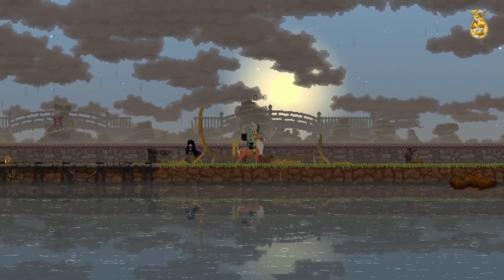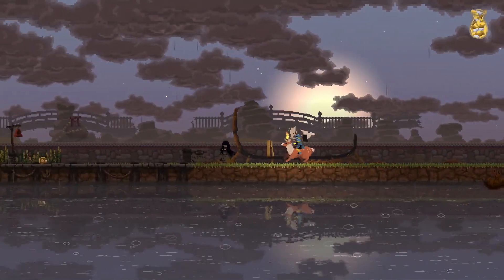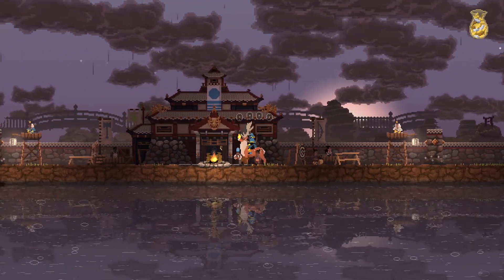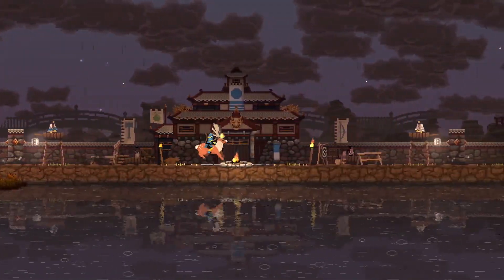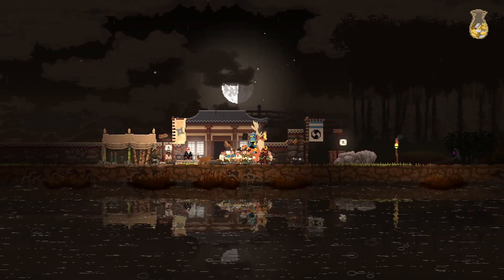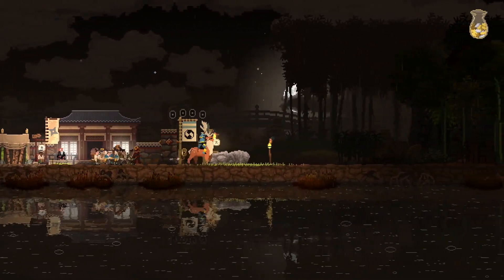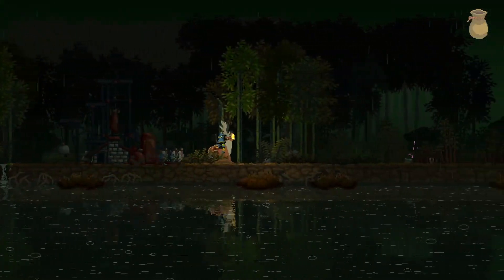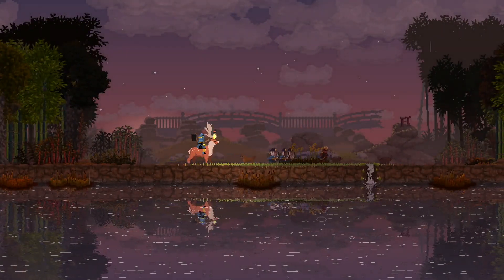Kingdom Two Crowns - Shogun Playthrough - Part 7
Plenty more portal destruction in this part, with our first living greed (dock) portal destroyed.